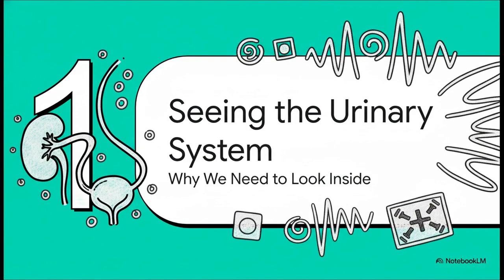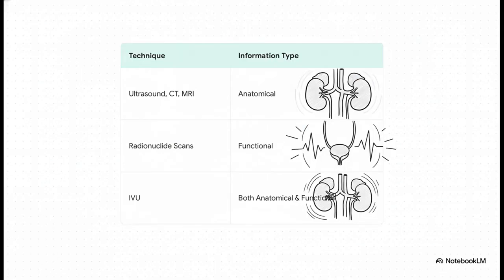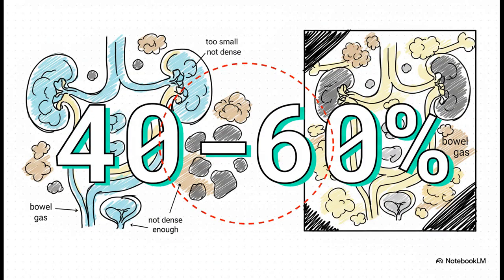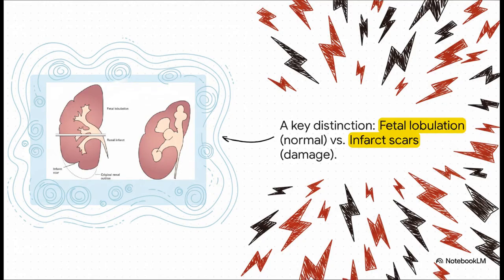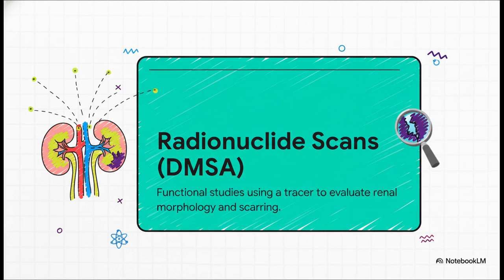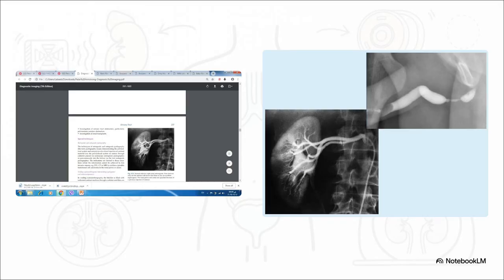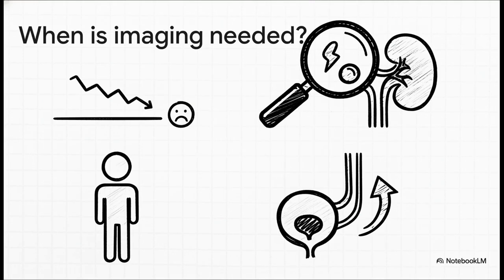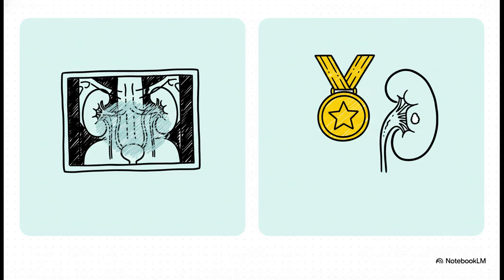Urinary radiology part 1